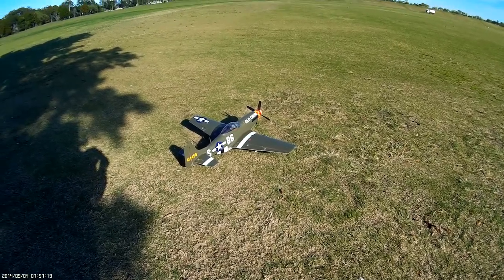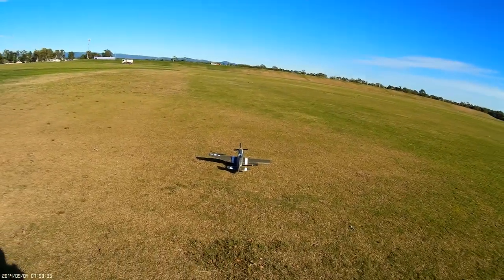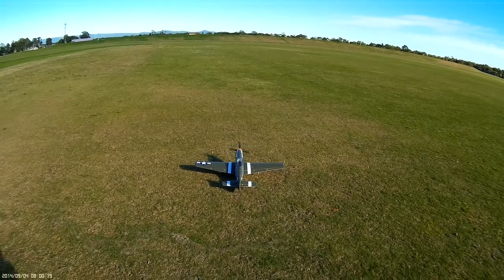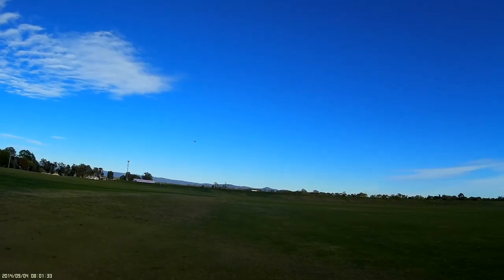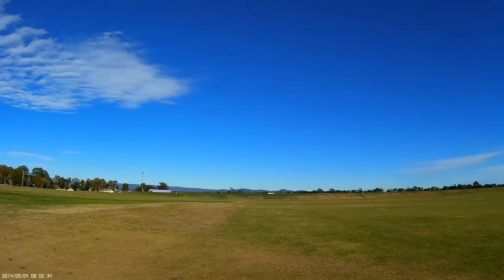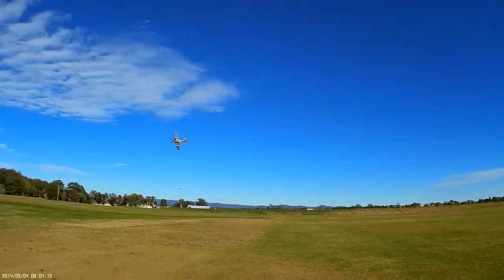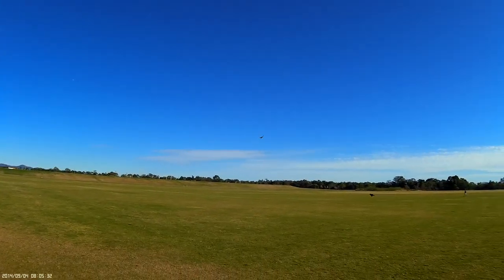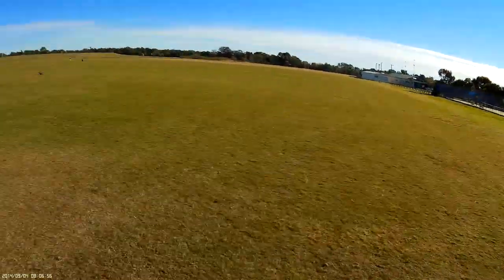Durafly P-51D Old Crow Maiden with blather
Finally finished building the P51 and got a break from the wind this morning for a maiden.  All went well, flaps and retracts work great.  About 6 mins flight time on a 30C 2200mah pack. Flying with 70% dual rates and 30% expo to start with.